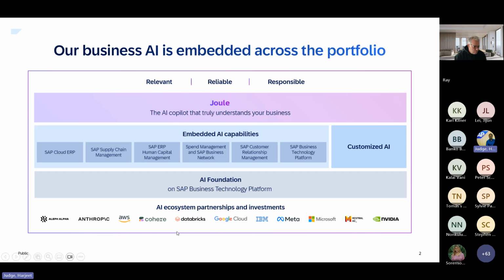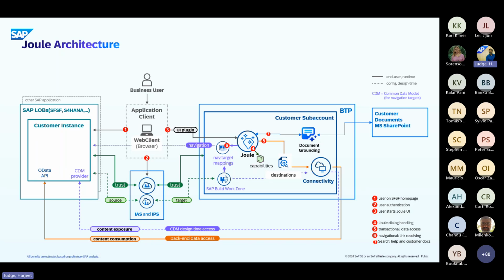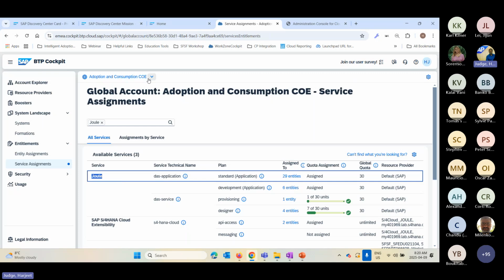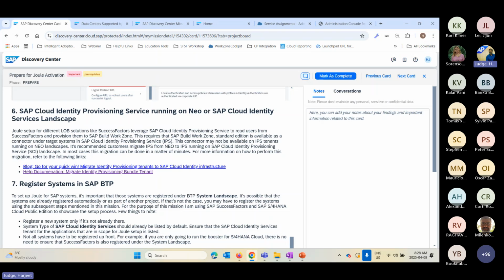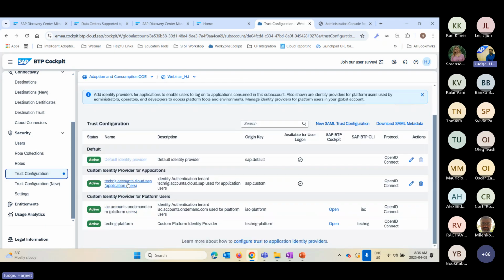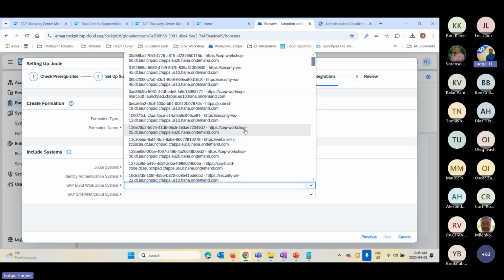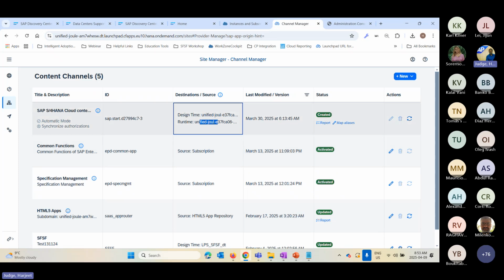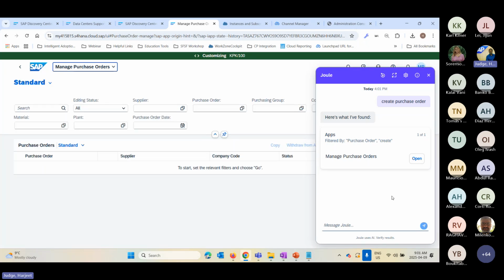Activate Joule with SAP S/4HANA Cloud Public Edition | SAP BTP Garage Apr 2025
Monthly SAPBTP Garage episode details Joule activation in SAP S/4HANA Cloud Public Edition with step-by-step guidance.

Like what you see?